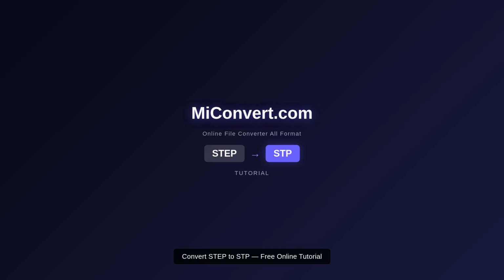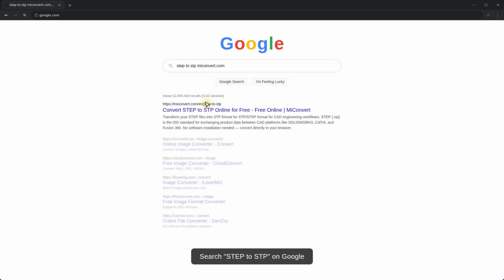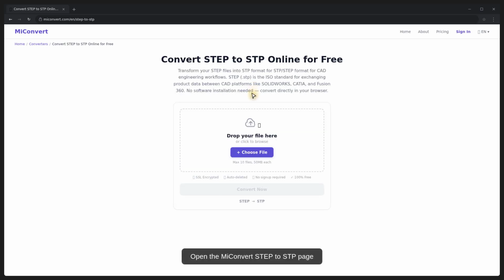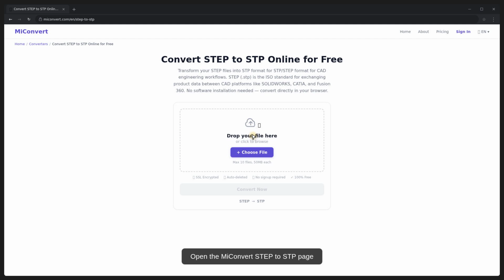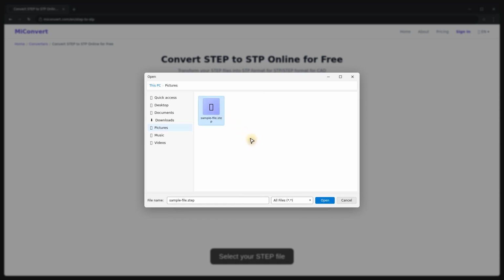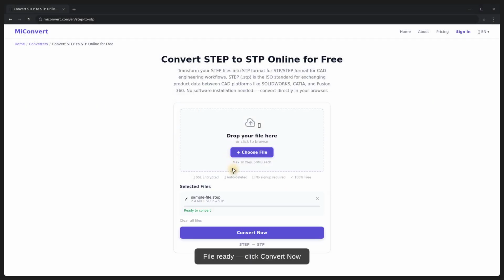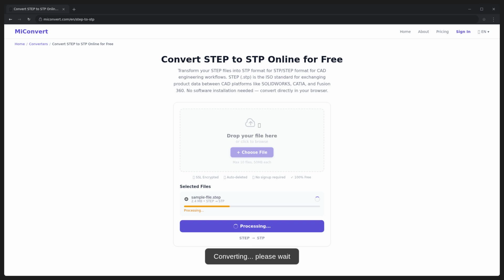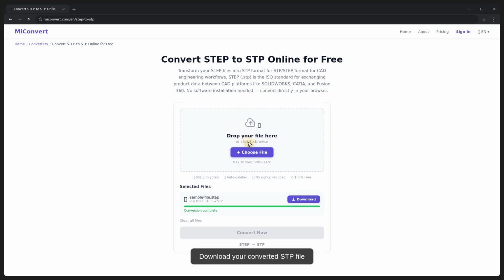The Fastest Way to Change STEP to STP Today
Detailed guide on how to convert STEP files to STP quickly, for free, and without losing original quality. Perfect if you need to process file formats, reduce size, or upload files to systems that only support STP format.

⏳ Main video content:
0:00 - Intro to STEP to STP converter
0:06 - How to search on Google
0:14 - Accessing MiConvert for free
0:20 - Uploading the STEP file to the system
0:28 - Starting the conversion to STP
0:35 - System is processing online...
0:41 - How to safely download the STP file
0:48 - Outro and thanks